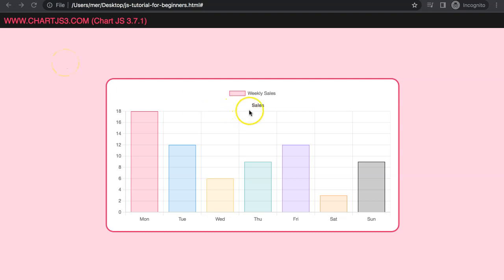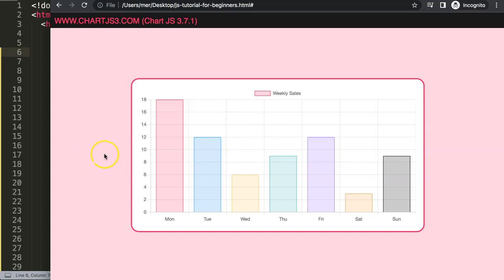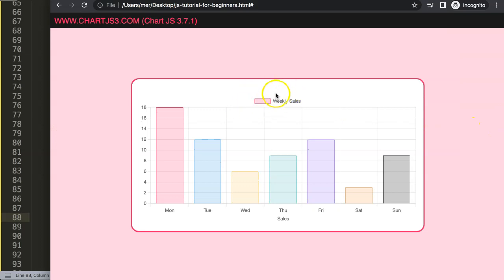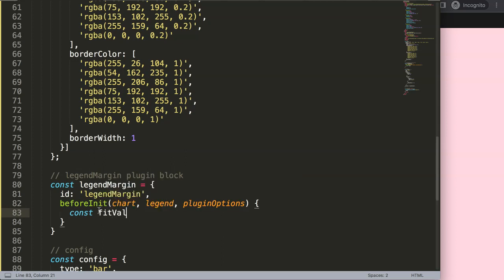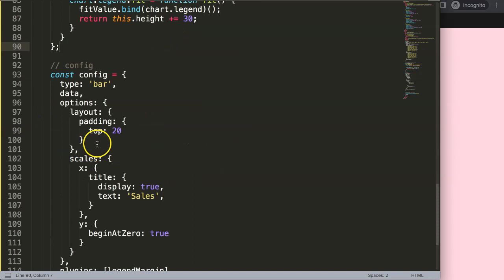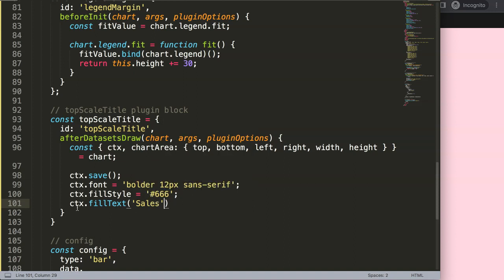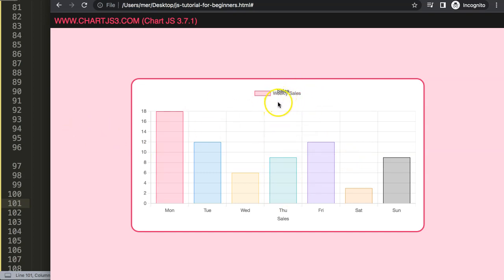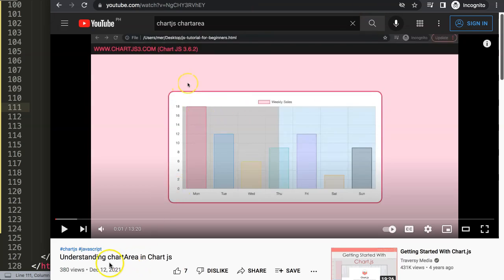How to Place X Scale Title on Top of Chart in Chart JS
In this video we will explore how to place x scale title on top of chart in chart js. To do this we will need to do some customization. We want the x scale text on top but it needs to be below the legend.

This means assign additional margin at the bottom of the legend. Once we add some margin bottom for the legend we can add the x scale on top just below the legend. This requires two plugins and both independent features and options.

▬ Materials/References  ▬▬▬▬▬▬▬▬▬▬

Chart JS Dashboard Series:
👍 Most Liked Video Series:

▬ About Us  ▬▬▬▬▬▬▬▬▬▬▬▬